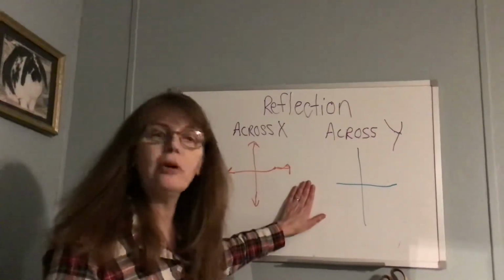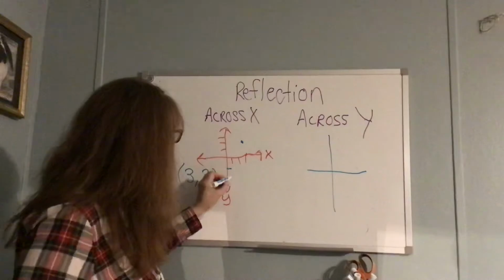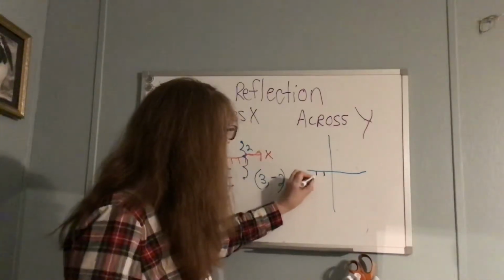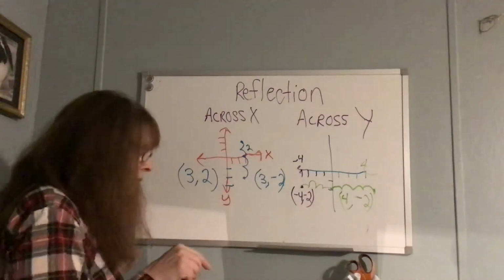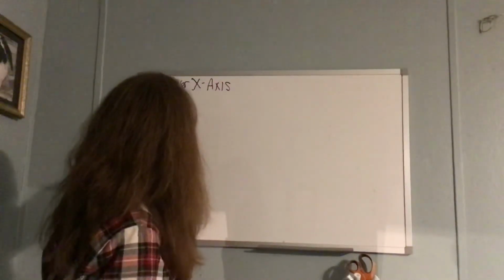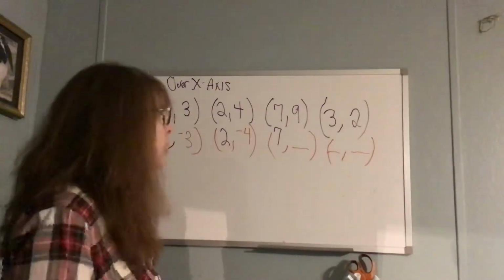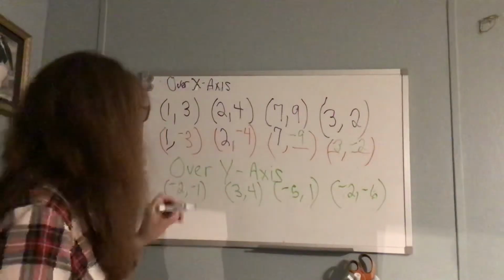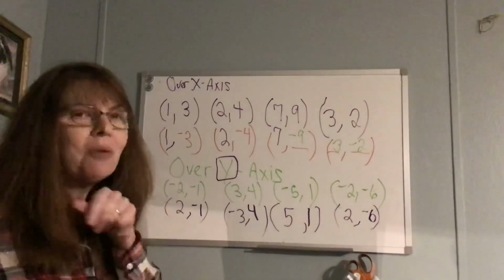Reflection across/over x and y axis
Kids content